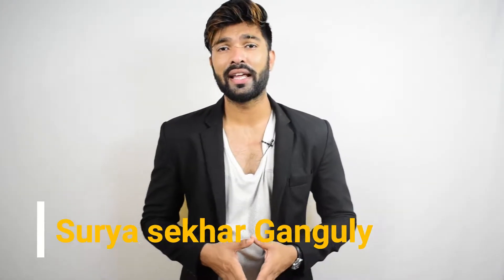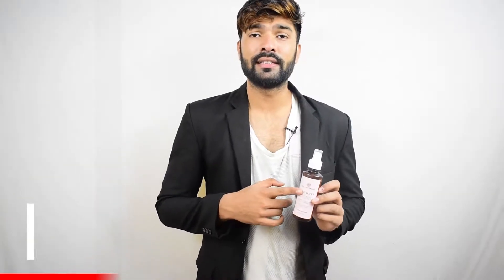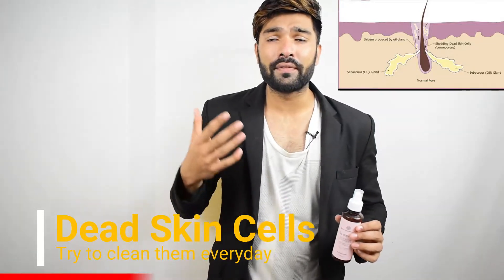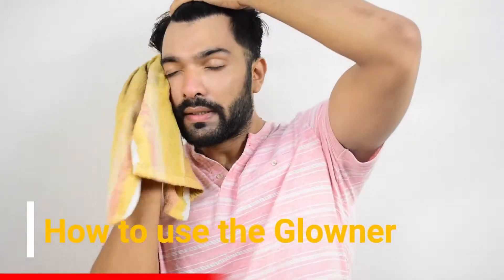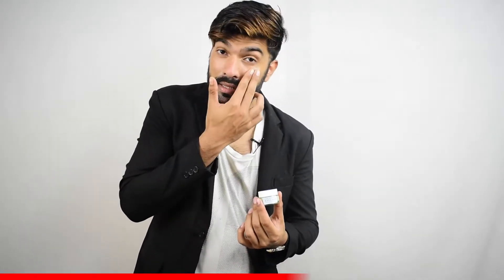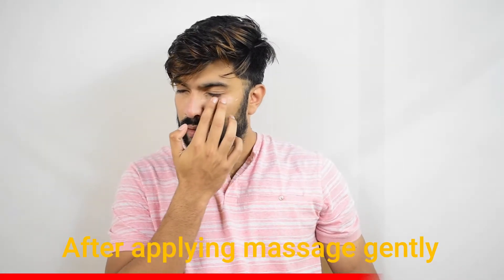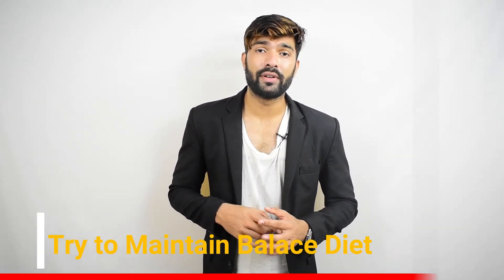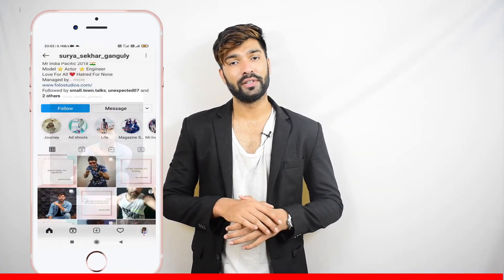Model Speaks Mr. India Pacific 2018 explains daily skin care routine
Check this video out if you want to know exactly what you need to use for taking care of your skin and keeping it fresh and young.

Buying  links:

Bella Vita Organic face toner cum spray

Bella Vita Organic dark circle remover